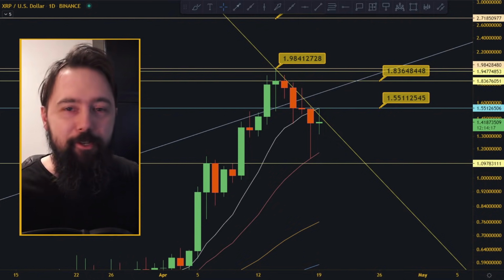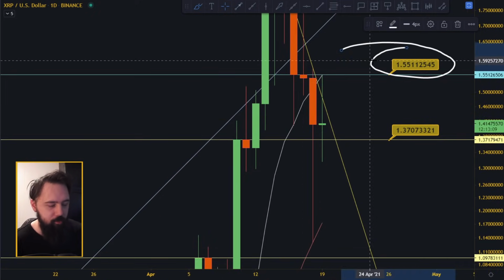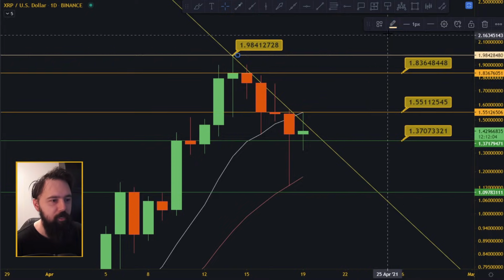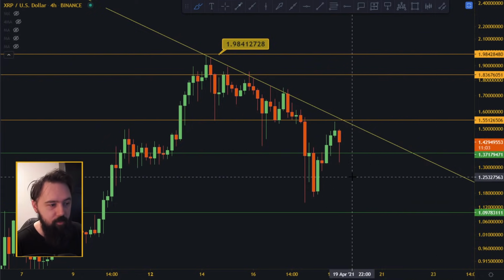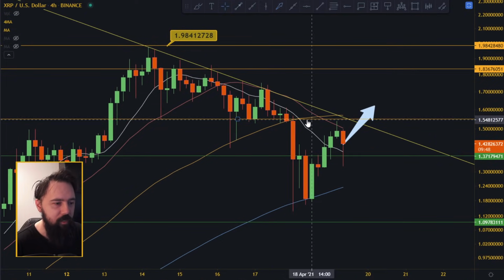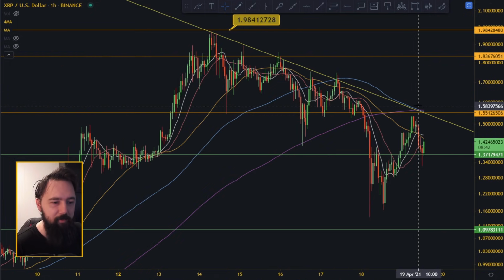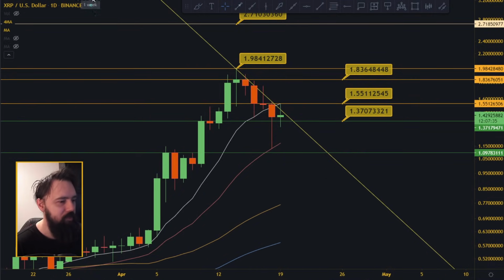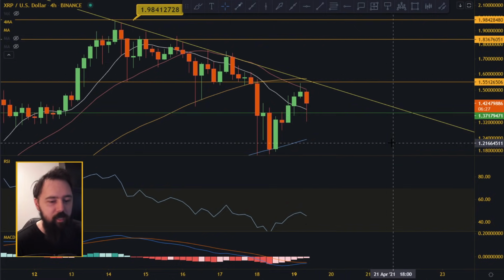XRP Needs To Do This Now!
In today's video, we are doing XRP technical analysis and we will try to figure out next move for XRP price!

________________________________ THE END